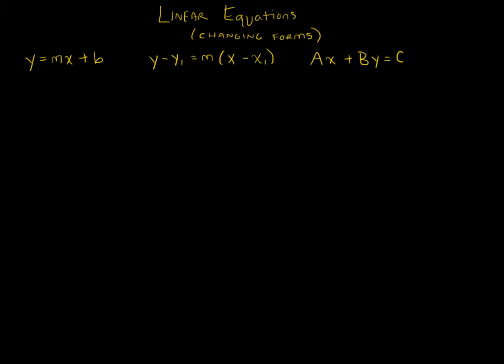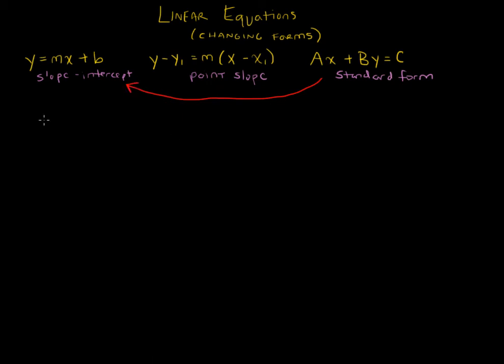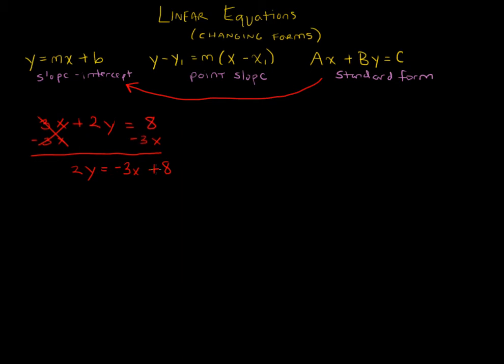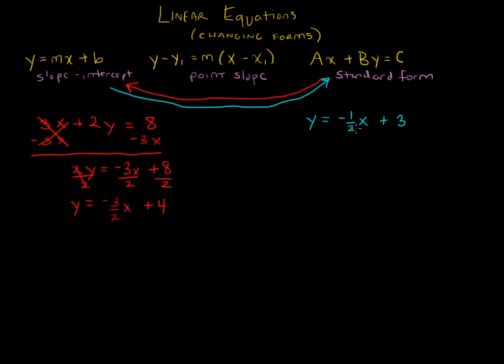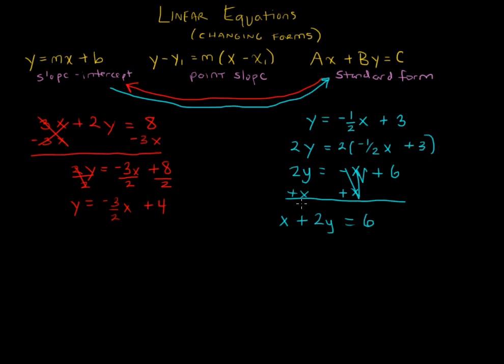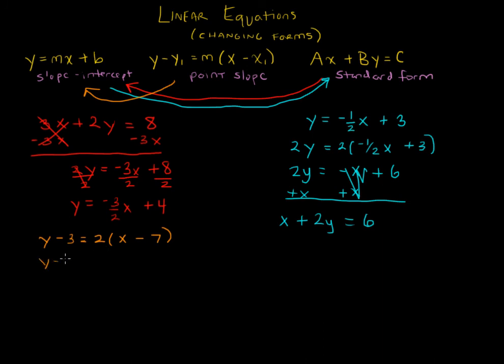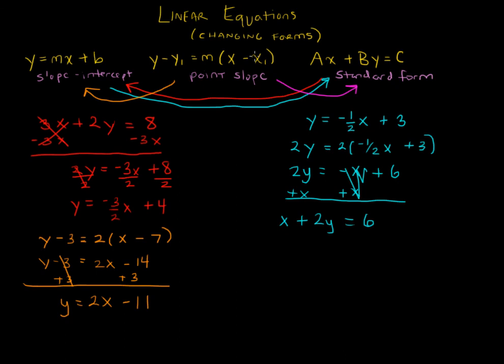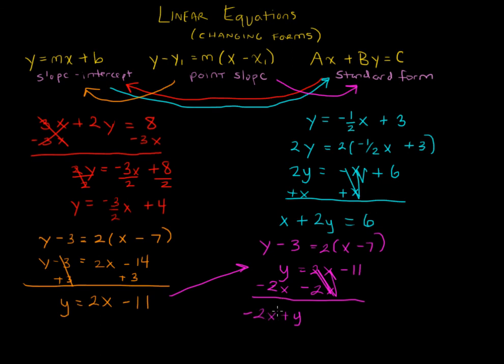Changing Forms with Linear Equations